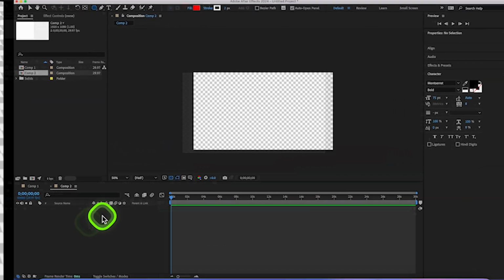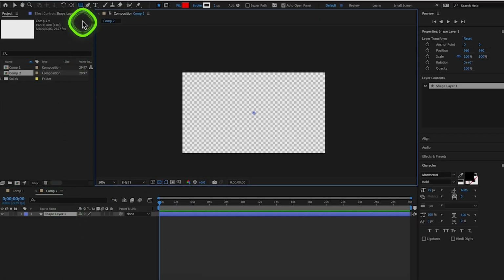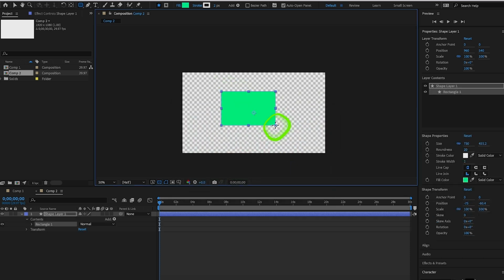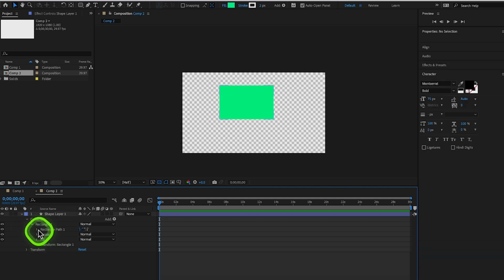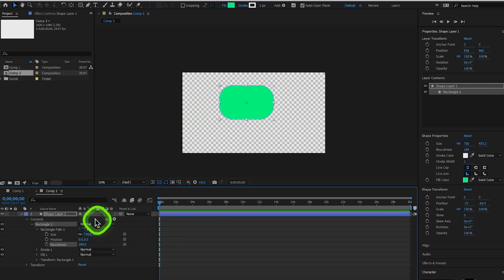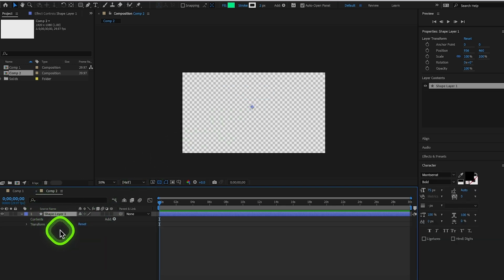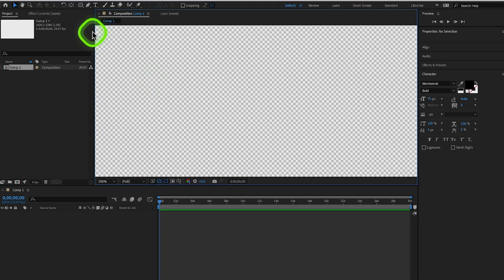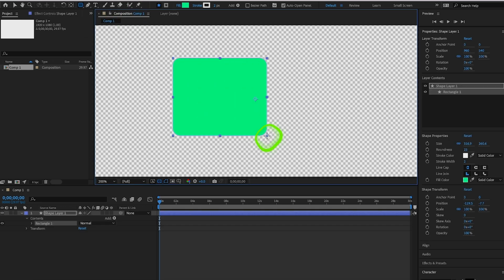How To Change ROUND Corner After Effects 2025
How to change round corner After Effects 2024

Want to change those round corners in After Effects 2024 but not sure how? No worries, I got you covered! 🎬 In this quick and simple tutorial, I’ll show you how to tweak the corners of your shapes like a pro. Whether you’re creating smooth animations or just experimenting, this trick will come in handy!

 • How to find and adjust the round corner settings
 • Easy tips for customizing your shapes
 • Tricks to make your designs pop